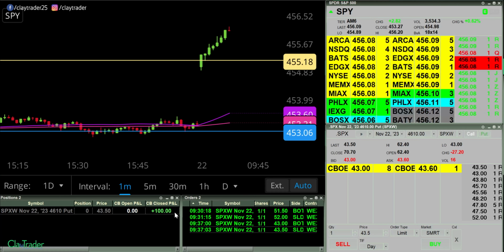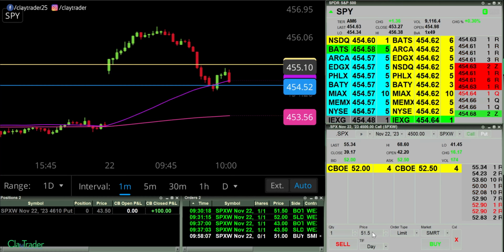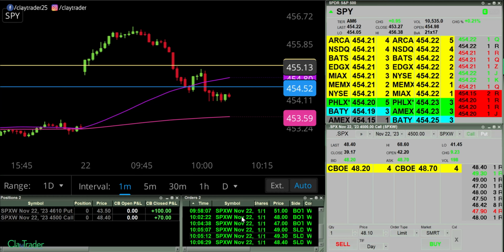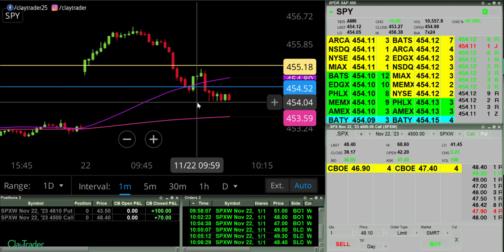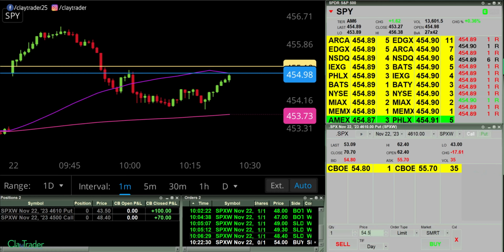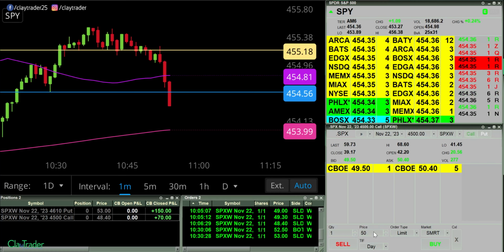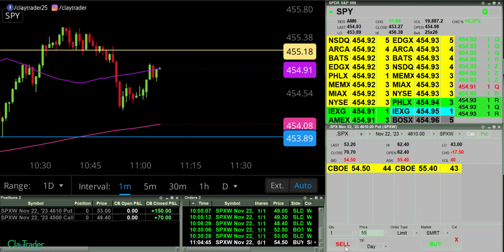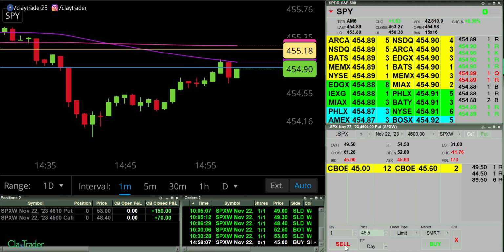[LIVE] Day Trading | I Built My Position. Will It Bounce?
For those of you who deploy a position building strategy (which FYI, is not the same as randomly averaging into a position - haha), then you’ll find my situation very familiar. I got a move and it allowed me to build a bigger position. Eventually though my trade reached the simple point of: will it bounce? These are the points where you can be looking at very solid gains if the price decides to head back up in your favor. But… did that happen with this trade? No spoilers here! You’ll have to watch the video of my personal day trading results I captured, live, on video to get that answer! Let’s get to it!